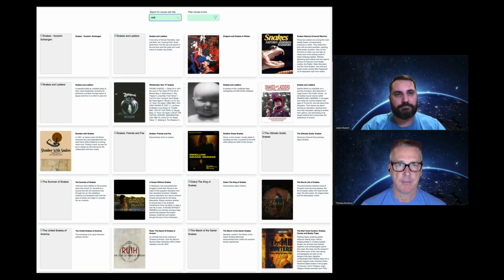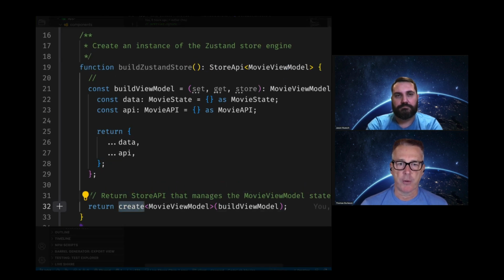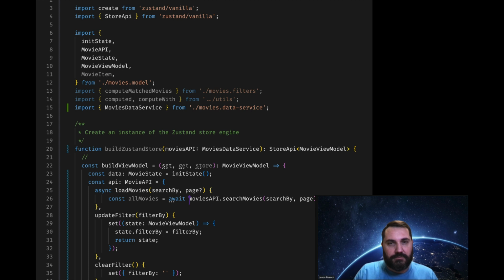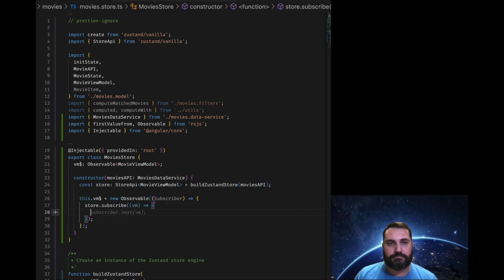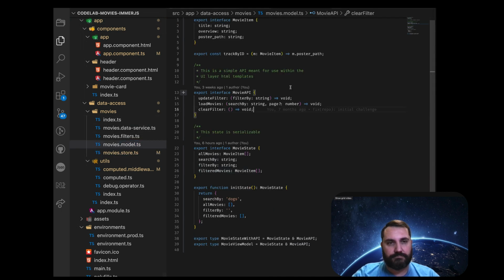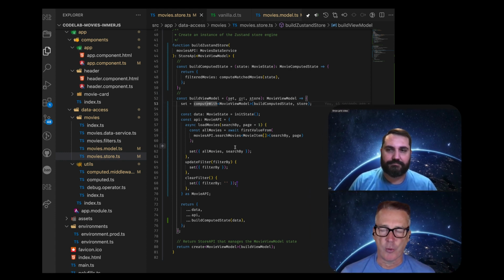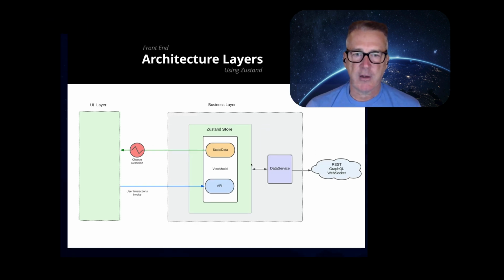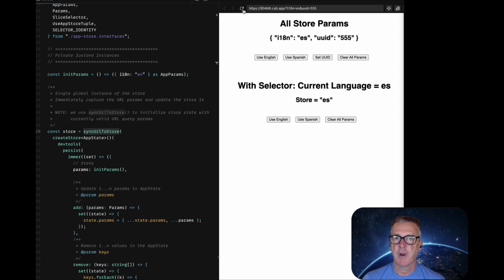Reactive Stores with Zustand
Build front-end web solutions with Reactive Stores and Zustand state management.

00:01 - 01 - Reactive Stores
00:58 - 02 - Introductions
01:14 - 03 - Reactive Stores with Zustand
01:49 - 04 - MovieSearch Demo
02:52 - 05 - Architecture Solution
06:35 - 06 - Zustand ViewModels
07:51 - 07 - Angular Starter Code
10:09 - 08 - Zustand Store Concepts
14:45 - 09 - Zustand with Angular
23:15 - 10 - Angular Injection + Zustand Store
31:25 - 11 - Loading the Zustand Store
32:53 - 12 - Debugging the Zustand Store
35:55 - 13 - Error mutating the Zustand Store
38:41 - 14 - Zustand + Computed Properties
43:37 - 15 - Zustand + Computed Middleware
48:01 - 16 - Zustand Middleware
55:04 - 17 - Zustand with Redux DevTools
56:37 - 18 - Zustand Superpowers
59:19 - 19 - Zustand with React
01:05:37 - 20 - Zustand with Bookmarks